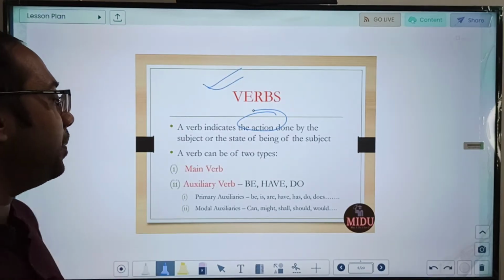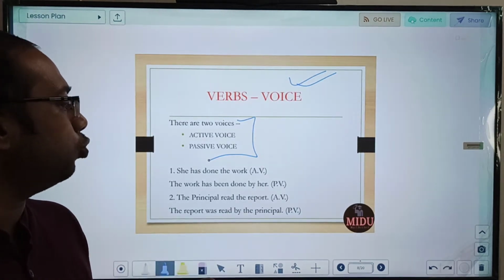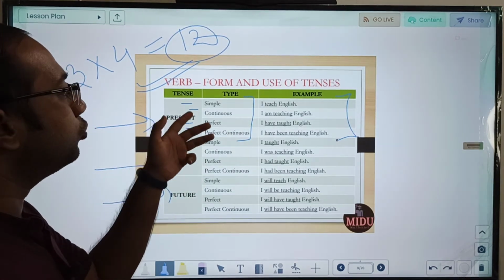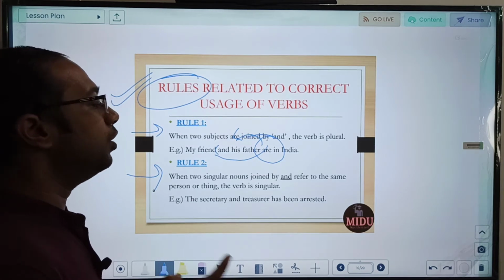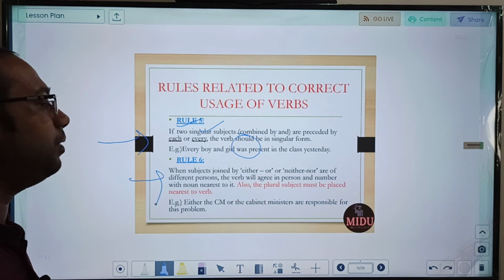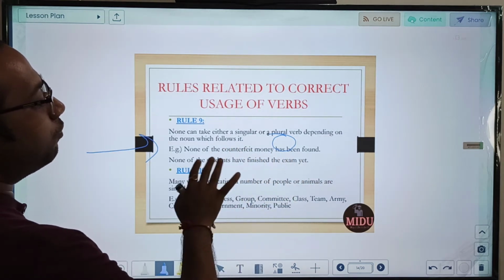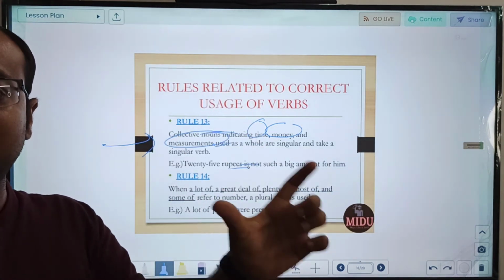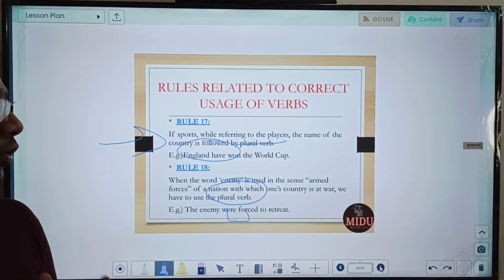CAT - 21 | 29. VERBAL ABILITY - GRAMMAR - 4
Know about the Verbal Ability Section in CAT and understand the usage of correct grammar - Verbs